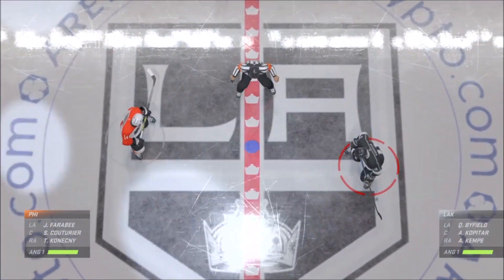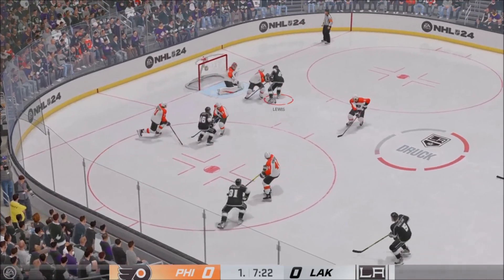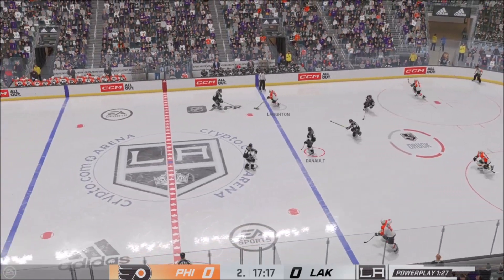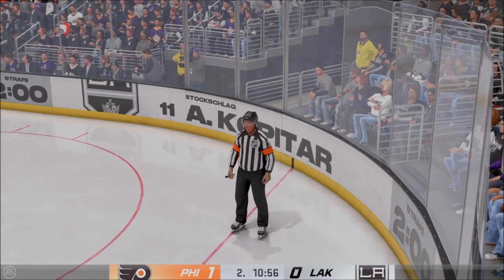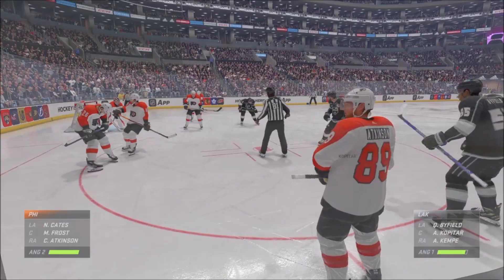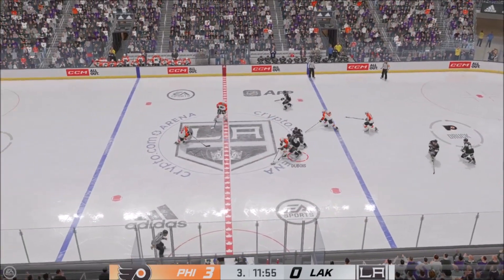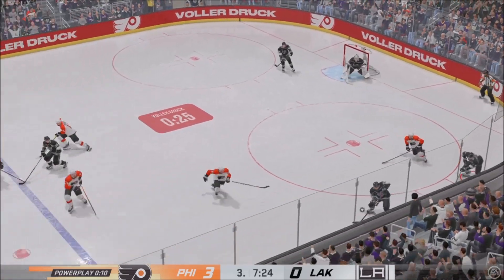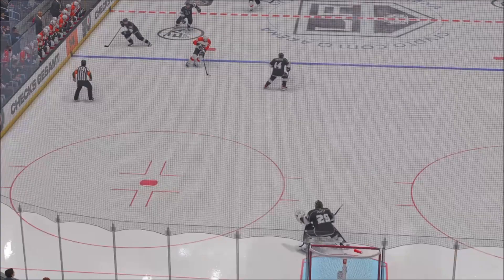NHL24 | #14 – Flyers shut out LA to end Kings' winning streak at 8